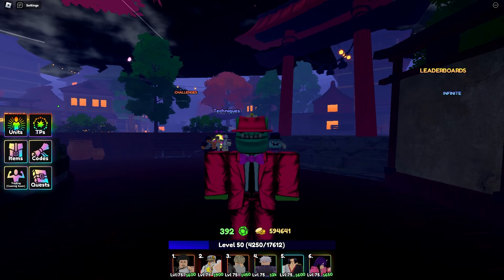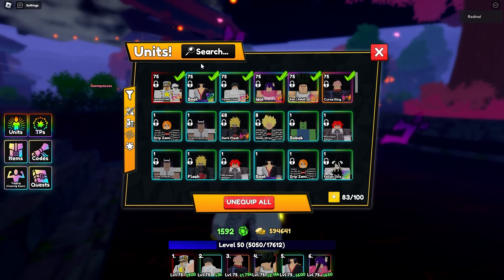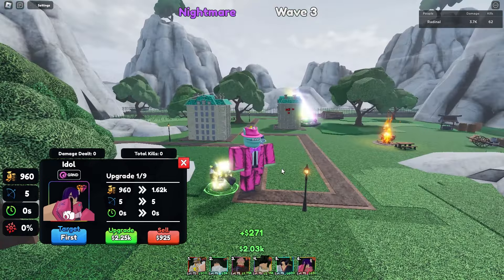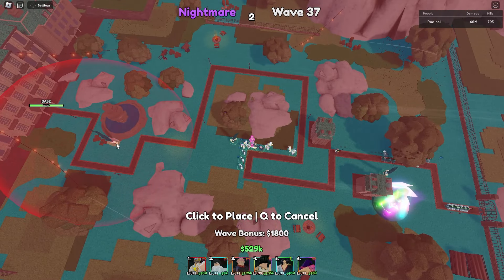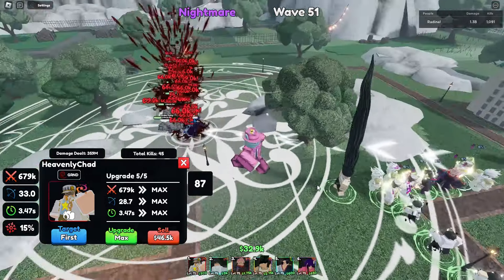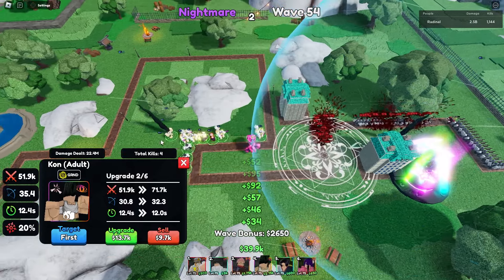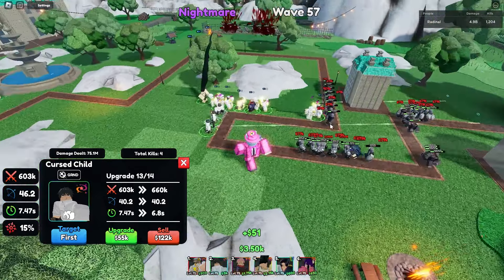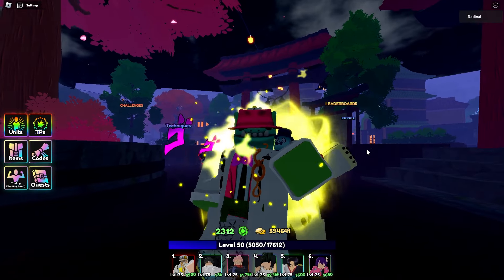The BEST Units in Anime Last Stand!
In this video I take a look at the current infinite tier list for Anime Last Stand and test some of the meta units in a Star Mansion infinite run. This video is sort of a follow up to my last video where I brought old meta units into an infinite. I hope you enjoy the video!